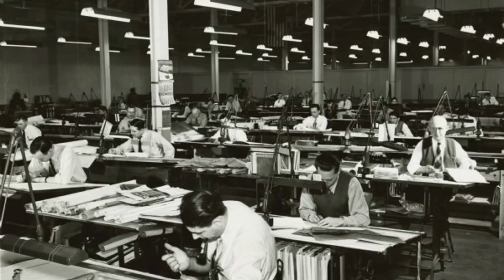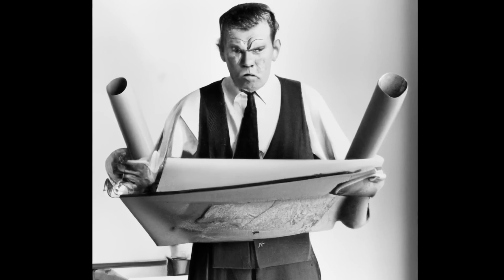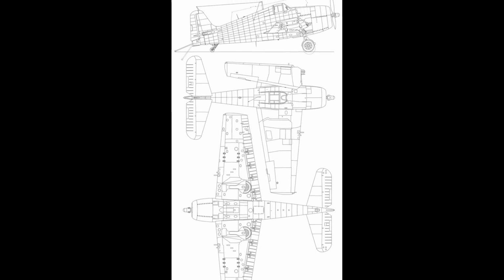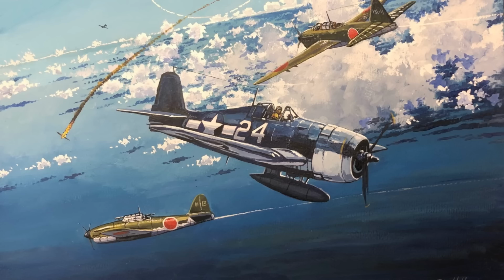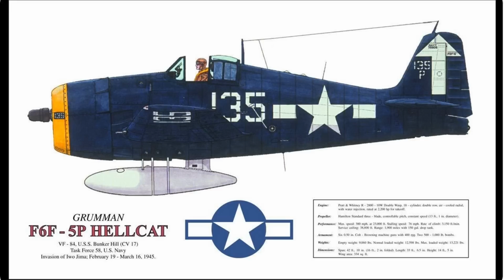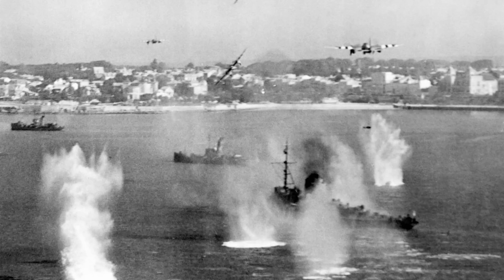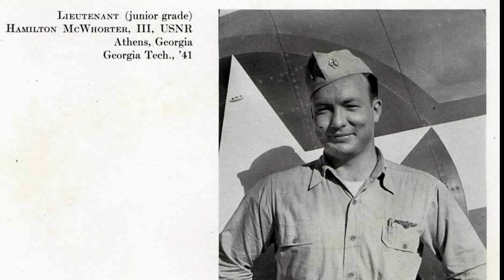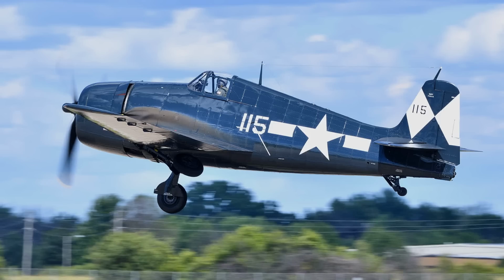F6F Hellcat – Made to Order | The Ultimate WWII Carrier Fighter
Welcome back, Warbirders! In this episode, we dive into the epic story of the F6F Hellcat – the WWII fighter that was literally made to order based on pilot feedback from the front lines. From its origins as a Wildcat successor to its legendary status as the “Zero-Killer” and “Ace-Maker,” this video covers the design, development, and action-packed service history of this Grumman legend.

🔧 Find out how Grumman responded to real pilot requests
⚙️ Learn about the upgrades that turned this bird into a beast
🔥 Relive its combat dominance, from the Pacific to Norway
🎯 Discover the night-fighter and photo-recon variants
🛩️ Hear the incredible story of “One Slug” McWhorter